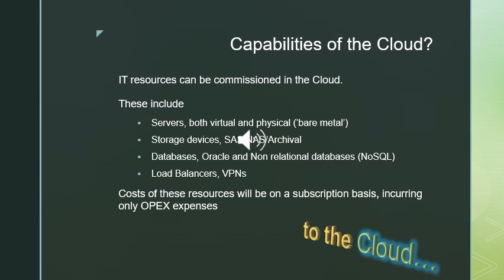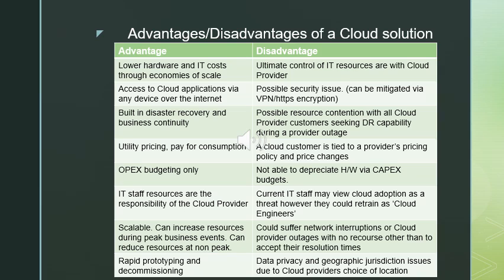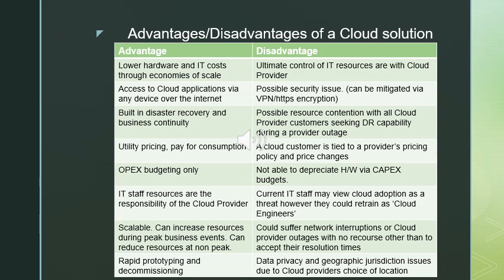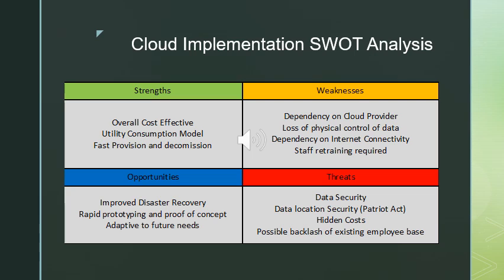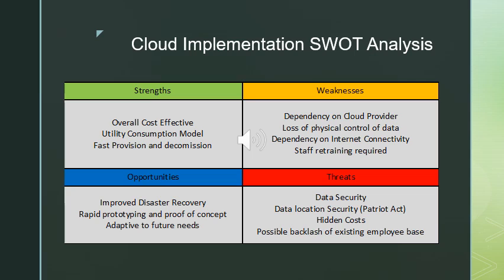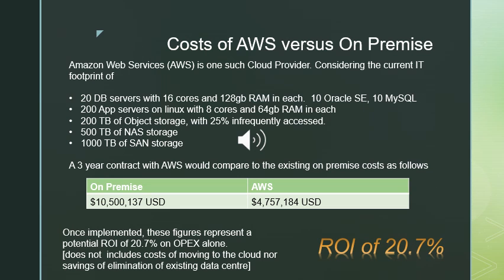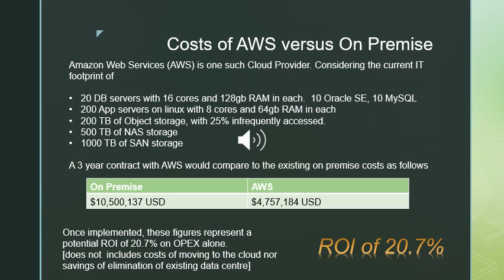Ferguson Cloud Migration Proposal July 2018 0 1 002